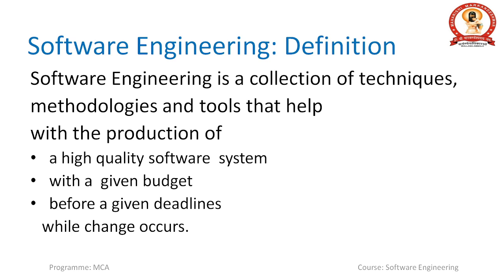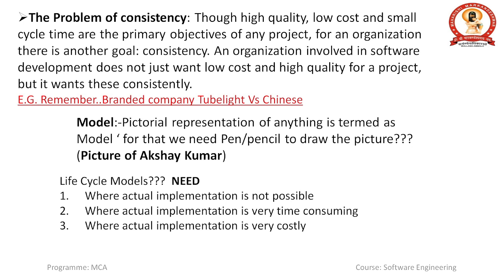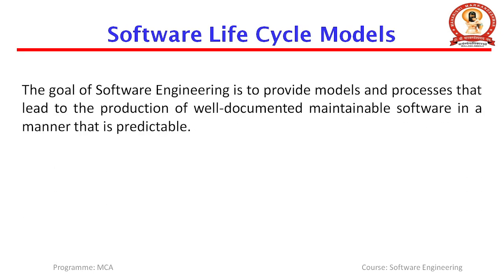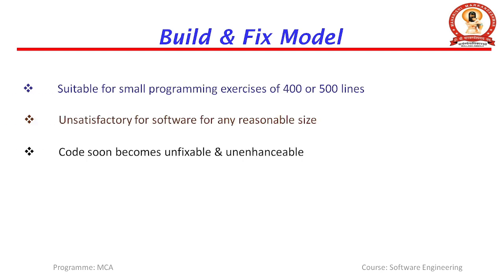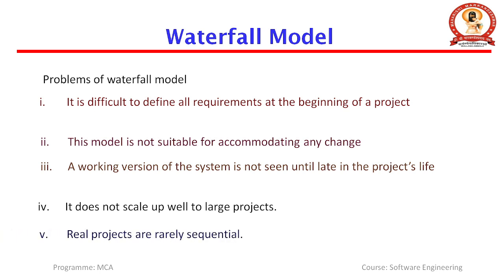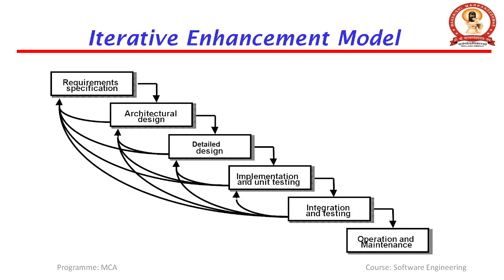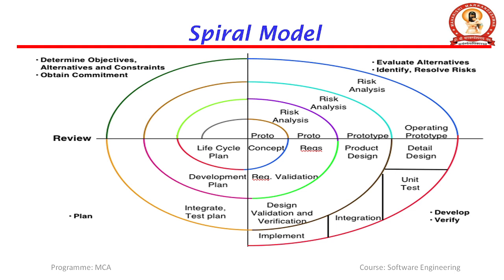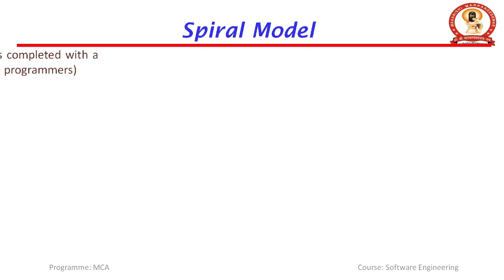Software engineering process, SDLC Model ( WaterFall, Iterative, Prototyping and Spiral Model)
Embark on a journey through the dynamic landscape of software development life cycle (SDLC) models in this illuminating video. From the structured cascade of Waterfall to the agile iterations of Iterative, the innovative Prototyping, and the strategic evolution of Spiral Model, each approach is dissected and explored. Discover the strengths, weaknesses, and real-world applications of these methodologies as we unravel the intricacies of software engineering processes. Whether you're a seasoned developer or a curious enthusiast, this video promises to deepen your understanding of the fundamental frameworks shaping the world of software development.